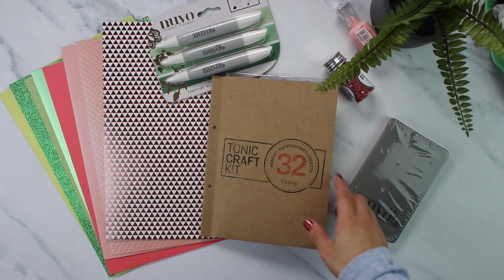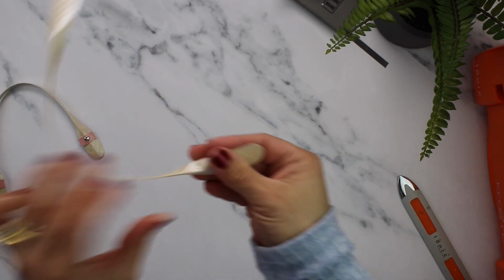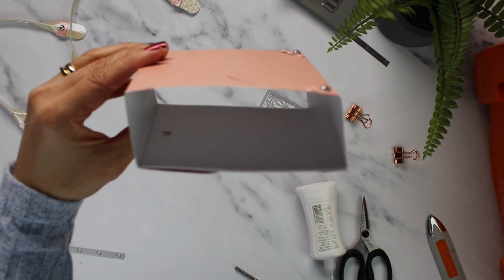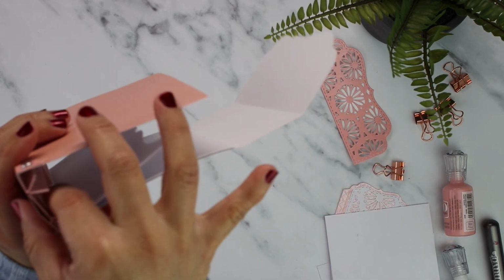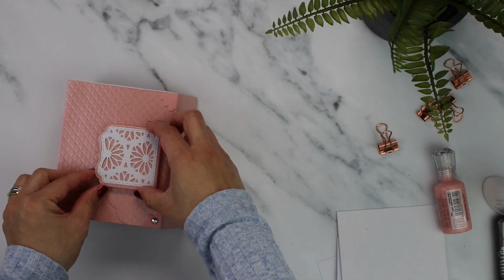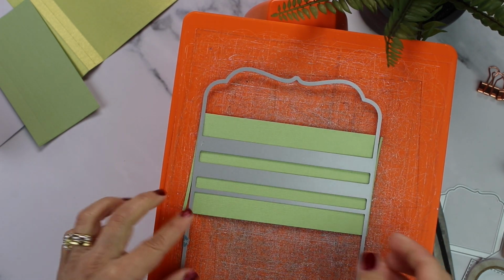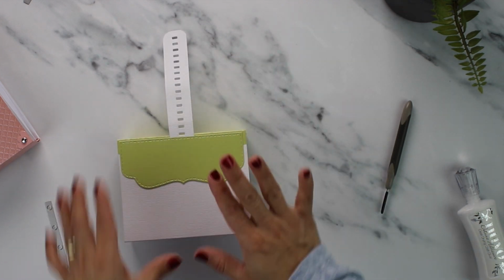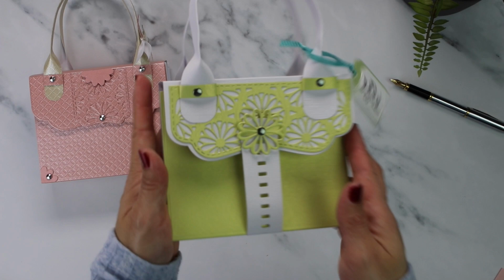2 MEMORY BOOK IDEAS / 2 PAPER HANDBAGS + Tonic Studios Craft Kit 32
• Tonic Craft Kit 32 - One Off Purchase

• Dot and Dab Adhesive Foam Circles 1mm x 15mm White | 36 Pieces

• Best Creation SMALL CIRCLES 3-D Foam Tape Adhesive FT002

• Heat Tool Applicator
[ Amazon UK ]

F A C E B O O K G R O U P D I S C L A I M E R

F A C E B O O K G R O U P